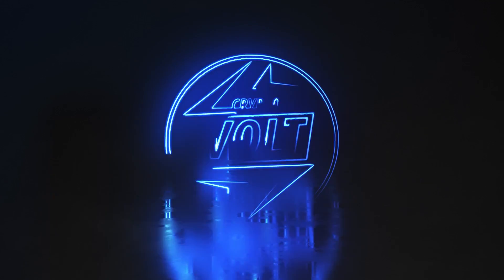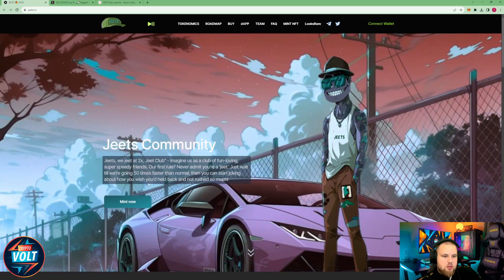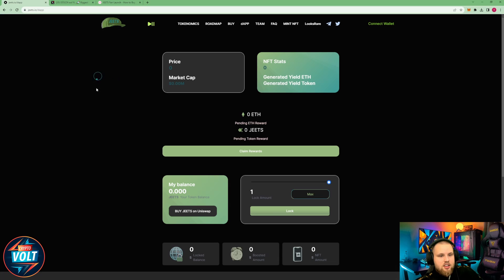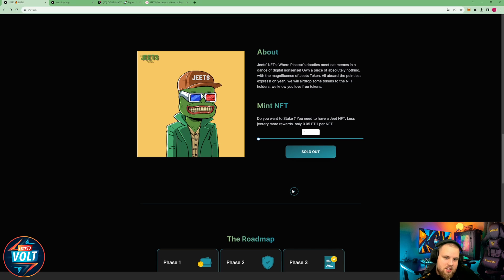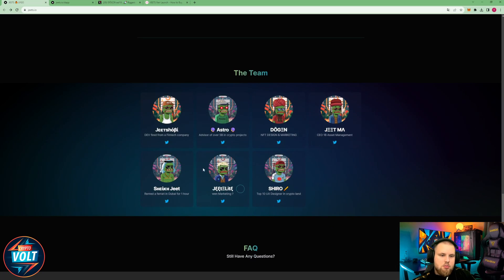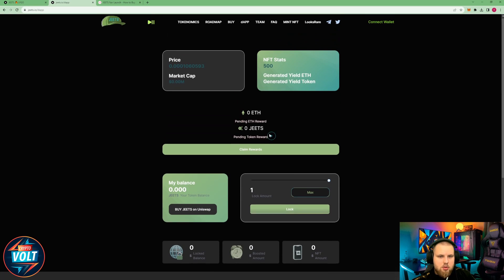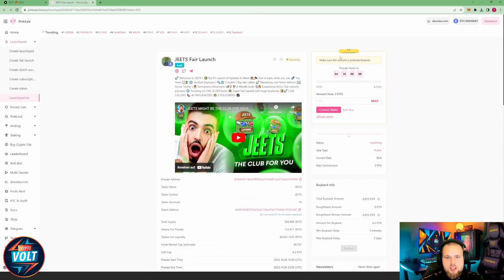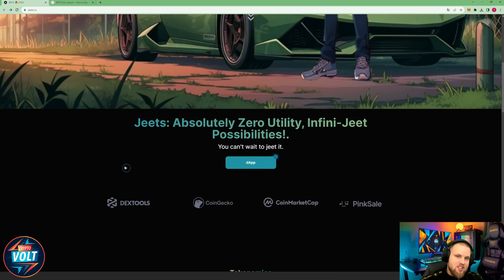BEST THING EVER! 🔥 Jeets 🔥 GOING TO THE MOON FOR SURE! 🔥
Jeets is a lighthearted cryptocurrency that was made with the express purpose of being completely useless. It's kind of like a collection for people who enjoy the whimsy and humor of owning a token that serves no purpose. However, keep in mind that this is merely for fun, so don't expect it to turn you into the next crypto billionaire!

●▬▬▬▬▬▬▬▬ Useful Links  ▬▬▬▬▬▬▬▬●